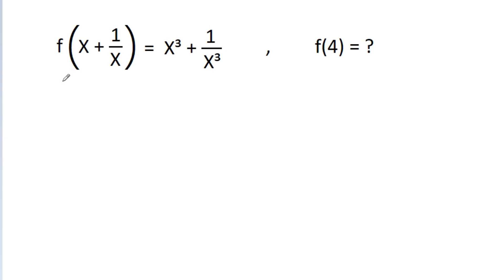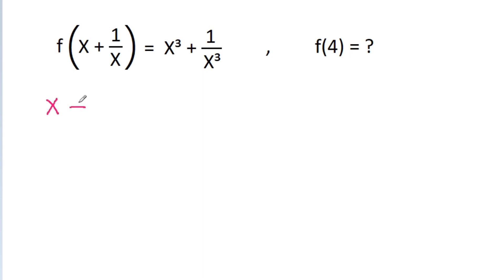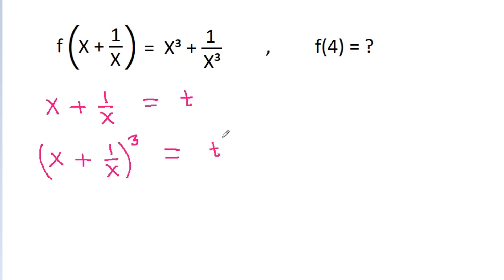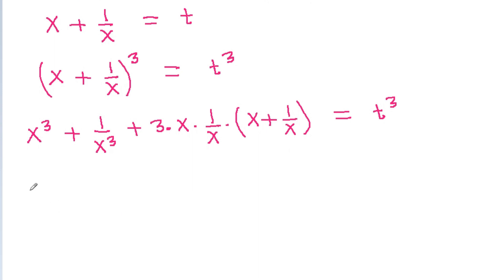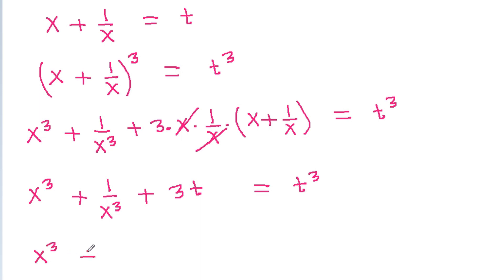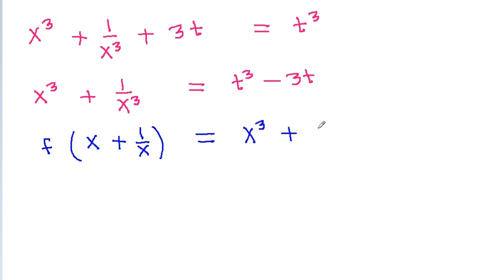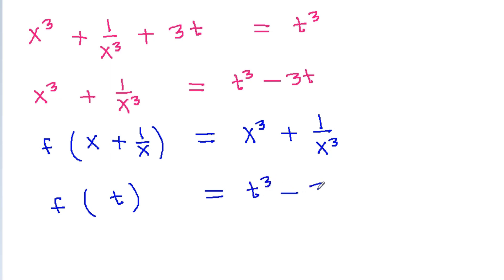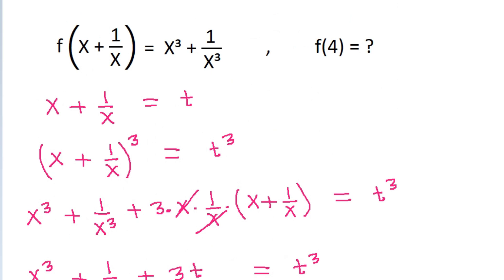A Nice Problem of Function | Relations And Functions | Mathematics